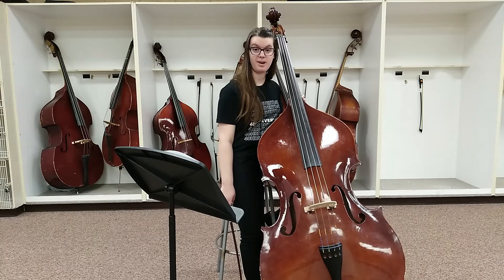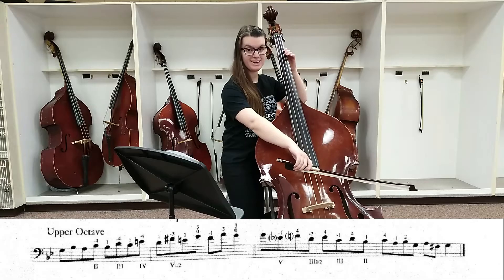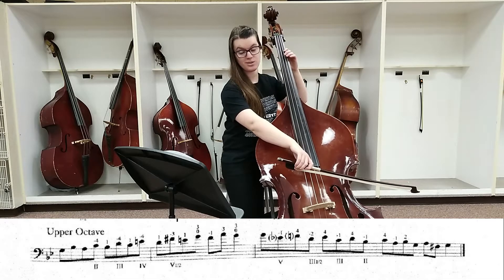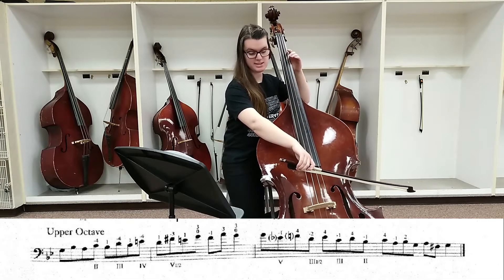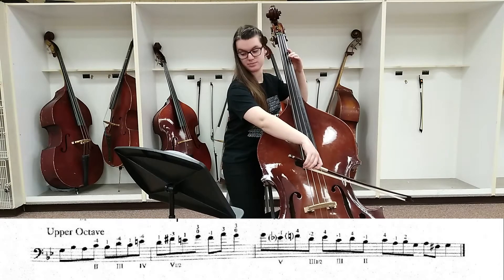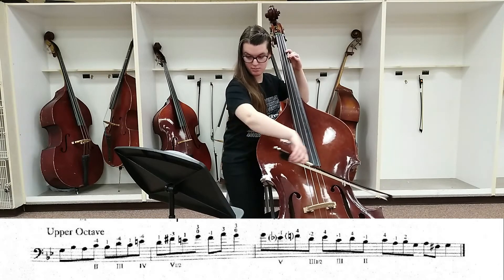String Habits #175 - Bass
Review the G melodic minor scale finger patterns by practicing thirds and playing along with this video.

Excerpts found on page 27 of the Habits of a Successful Middle Level String Musician by Christopher Selby and Scott Rush.

Happy practicing!